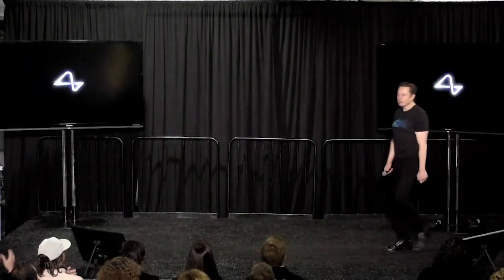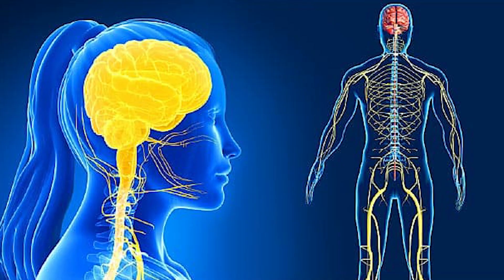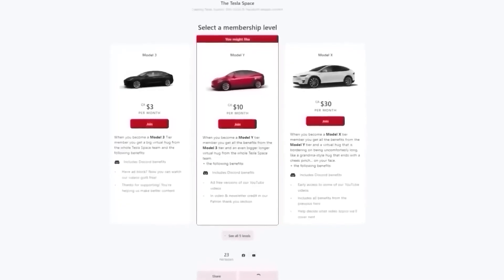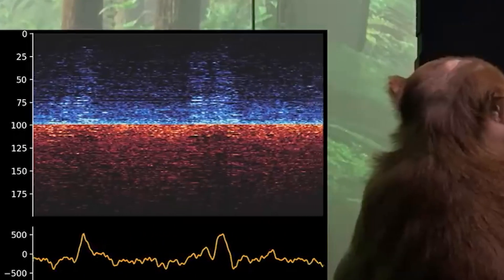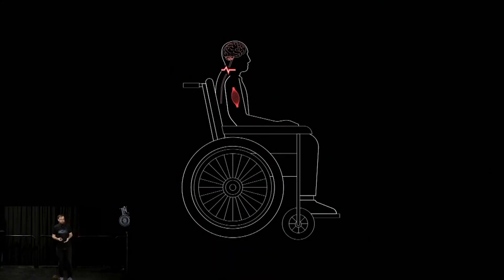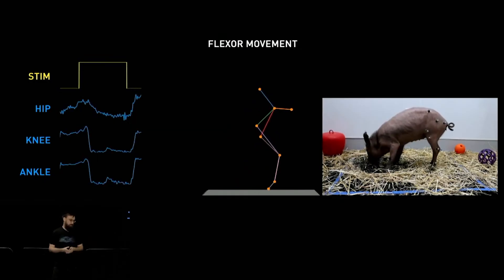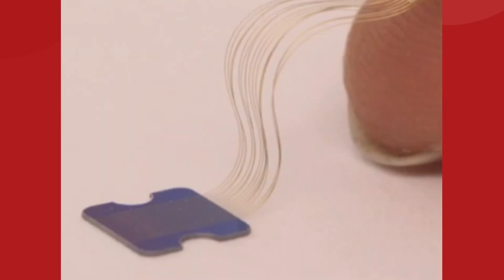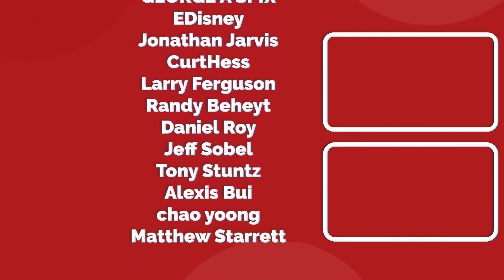The 2023 Neuralink Update Is Here!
Last video: The Real Reason Tesla Developed The Semi!